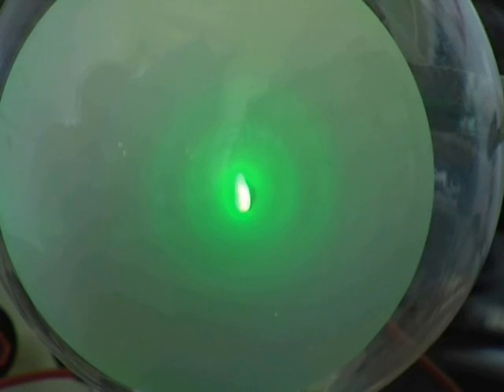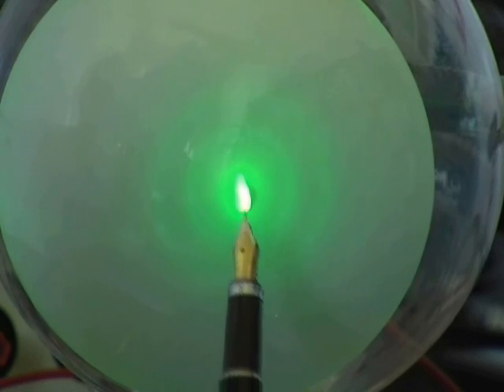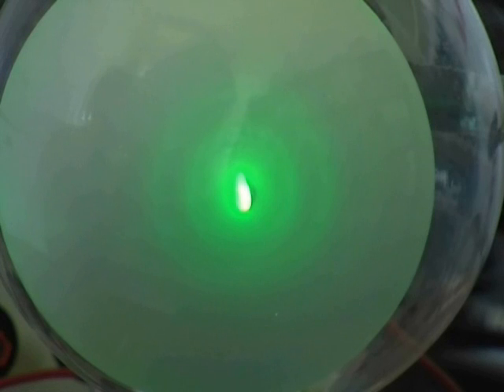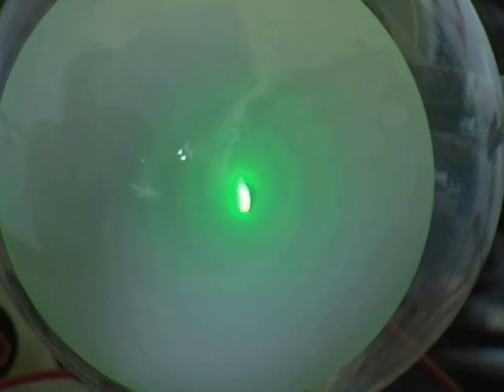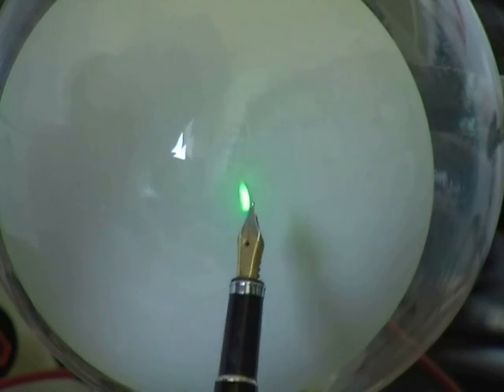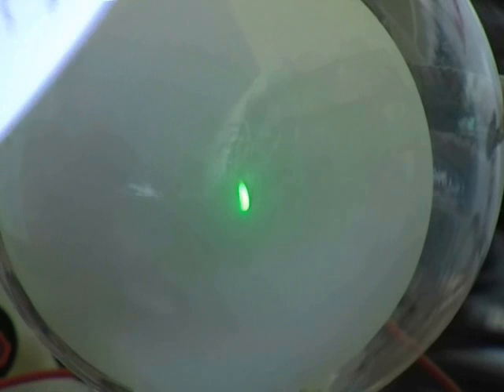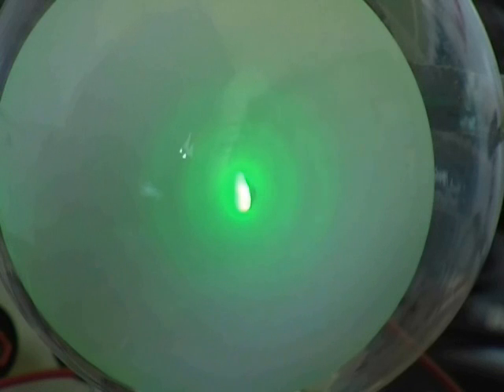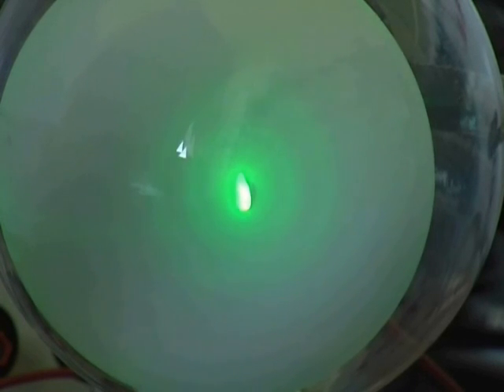Electron Diffraction - Part 2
This is a demonstration showing the wave-like properties of electrons using diffraction from a graphite powder.